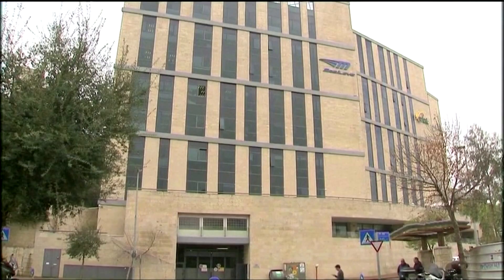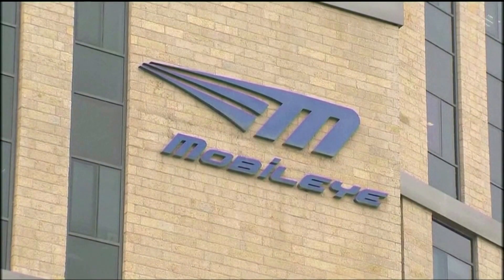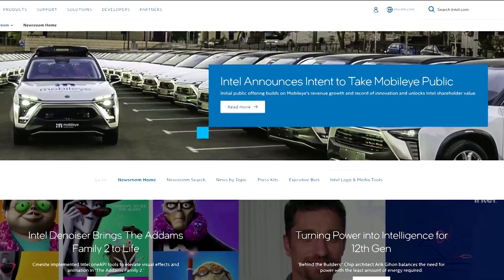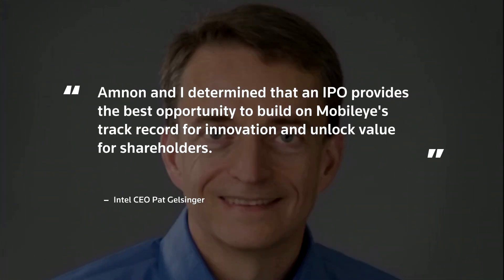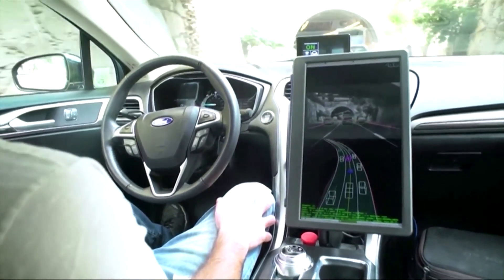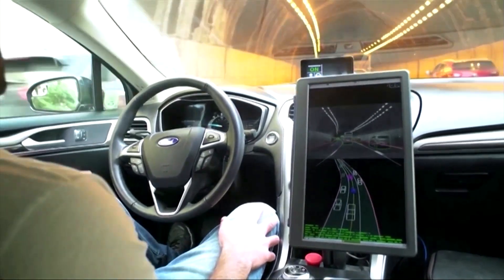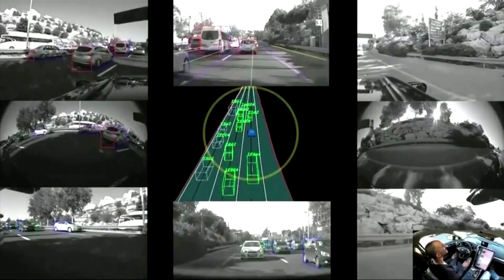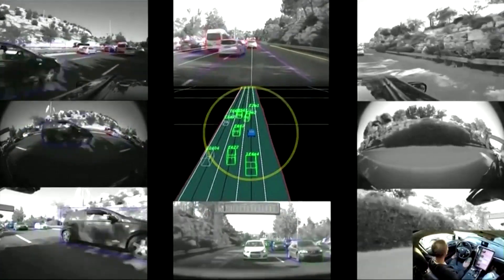Intel plans IPO for self-driving unit Mobileye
Chip giant Intel Corp plans to take self-driving-car unit Mobileye public in the United States in mid-2022, a deal which could value the Israeli unit at more than $50 billion, a person familiar with the matter told Reuters.